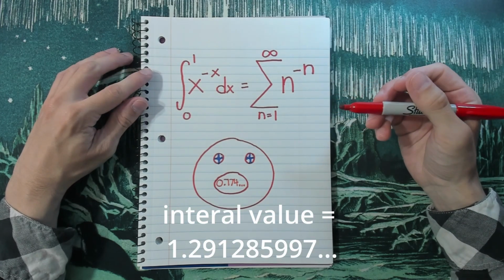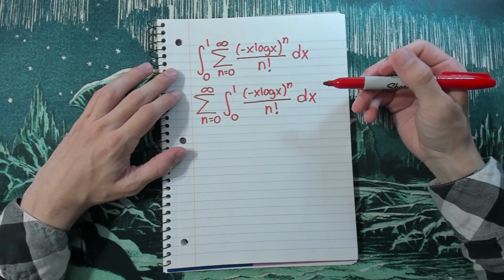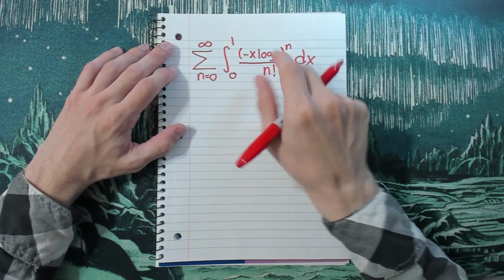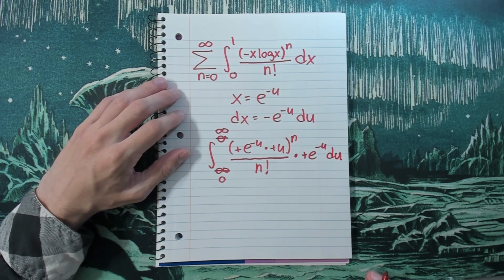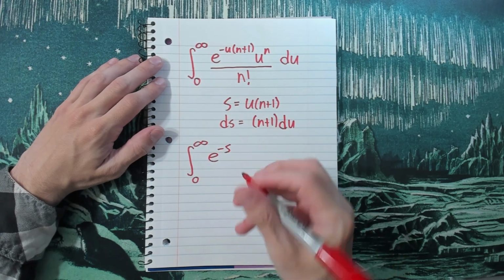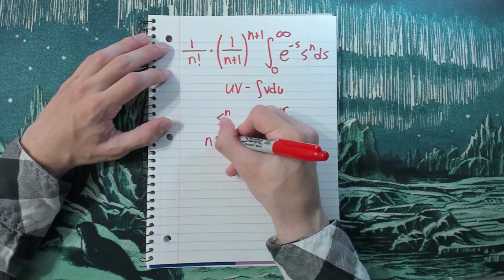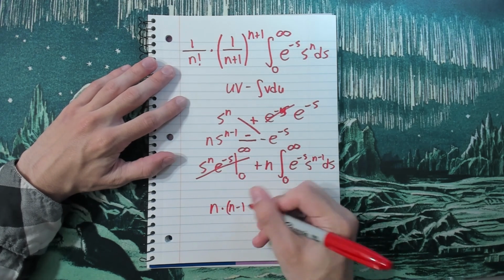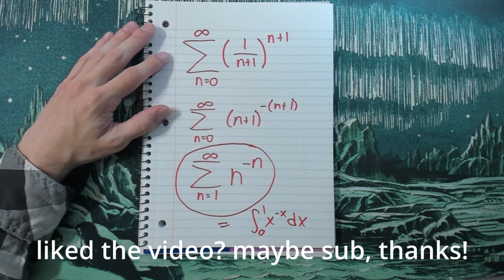A Beautiful Integral - The Sophomore's Dream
A video on how to carry out calculations for the Sophomore's dream integral so you can show it to calculus teachers or aliens or whomever.

To calculate the Sophomore's dream integral we will need to use some techniques from calculus and some concepts from analysis. This video will be a tutorial and guide on how to do this. We'll use logarithms and exponential functions to rewrite some expressions. We'll use the power series for the exponential function and substitute an expression into it. Technically we should be making sure this new power series converges appropriately, and it certainly does. Interchanging integration with summation can be done with Tonelli's theorem if we express summation itself in terms of integration. I won't go over the details of this in the video but I might add an explanation elsewhere about it. It can be explained but it takes some work. Some u substitution will be used as well as integration by parts.

Music in Video:
Super Lofi World